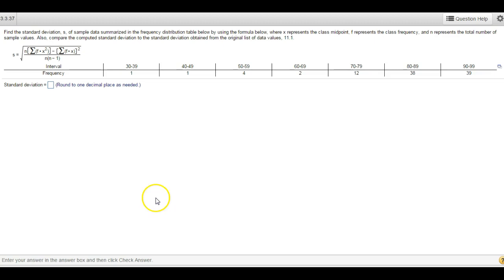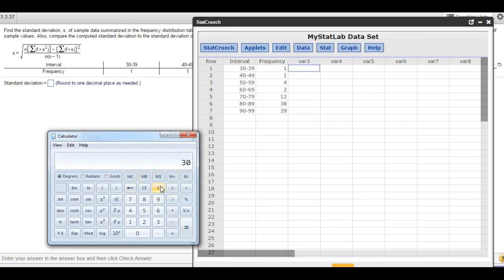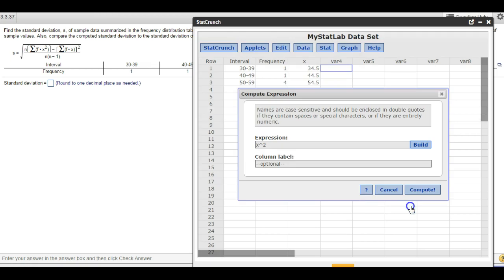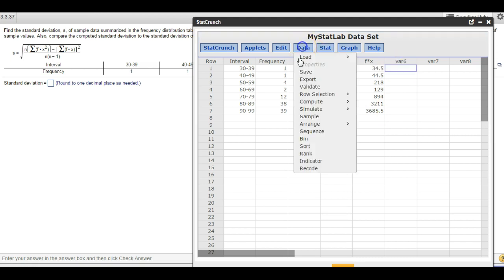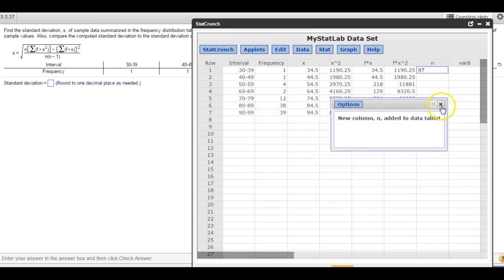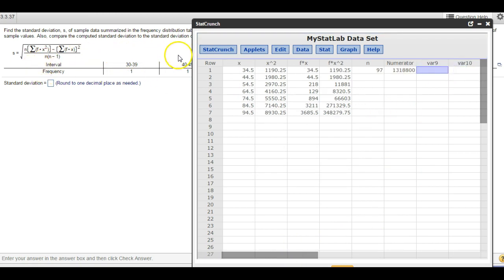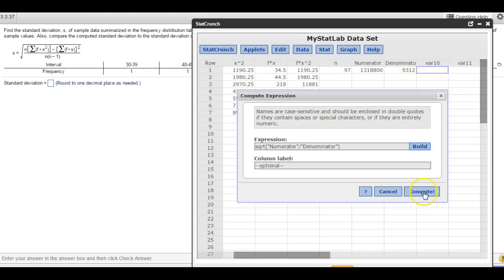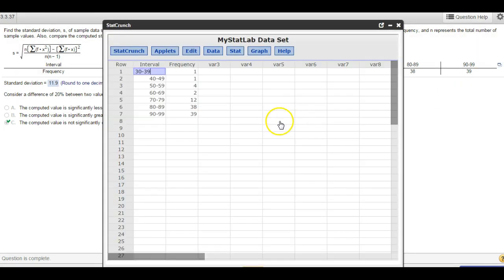Estimating the Std Dev from a Frequency Distribution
Using stat crunch to estimate the standard deviation of a data set by the frequency distribution